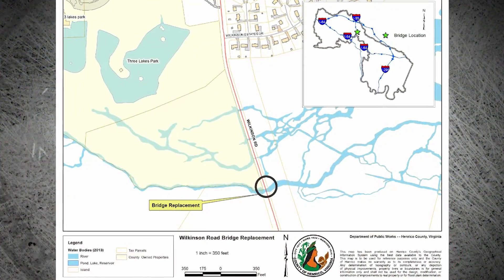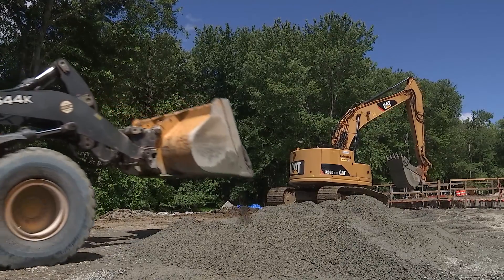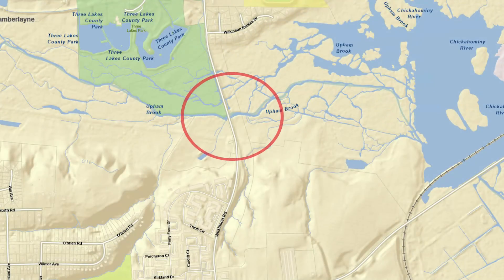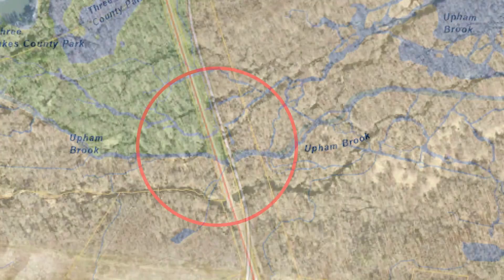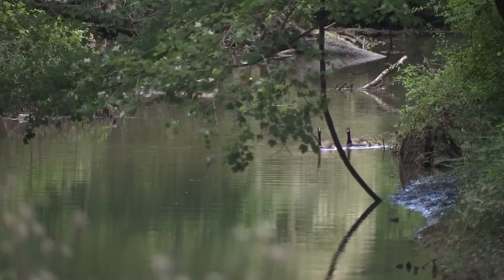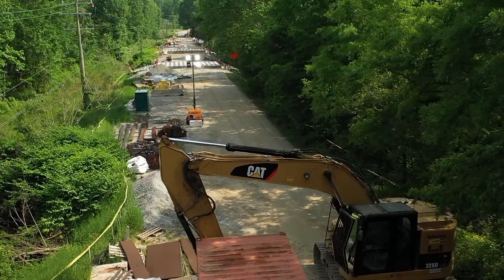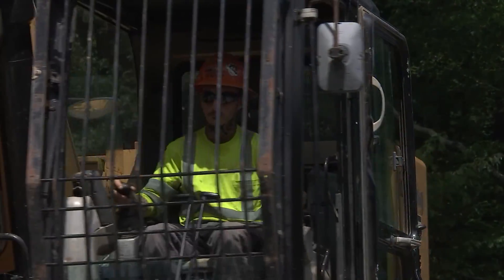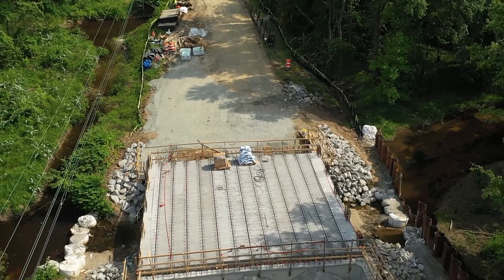Wilkinson Road Culvert Replacement Update - Spring 2024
Henrico County Public Works is replacing several box culverts with bridges over Upham Brook, which will improve waterflow underneath Wilkinson Road. Wilkinson has been closed for construction between Wilkinson Estates Drive and Pony Farm Drive since September.

In the past, heavy rainfall has caused Wilkinson to flood and restricted access to the roadway. The new bridges are designed to prevent the water level from rising high enough to impact the roadway.

Traffic is being detoured to Chamberlayne Road and Azalea Avenue.

Thank you to the residents and motorists for their patience as work continues. Construction is expected to be completed in Spring 2025.